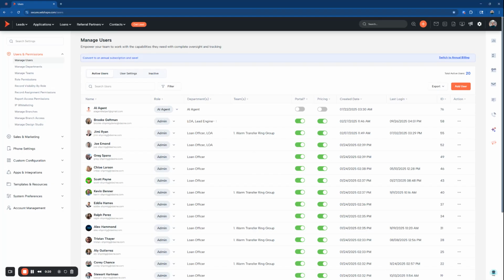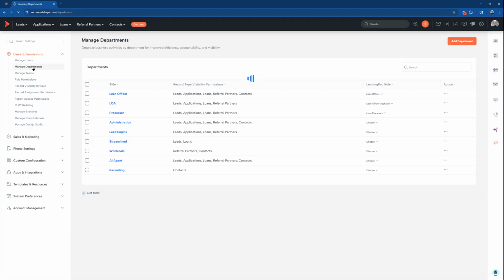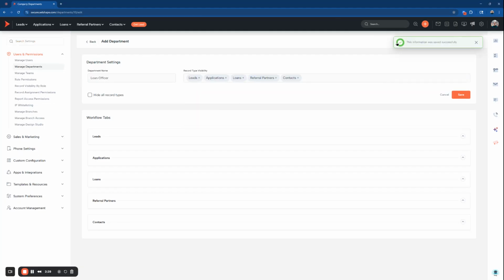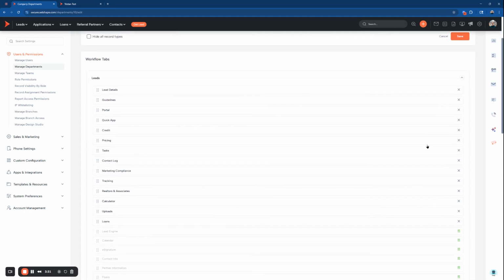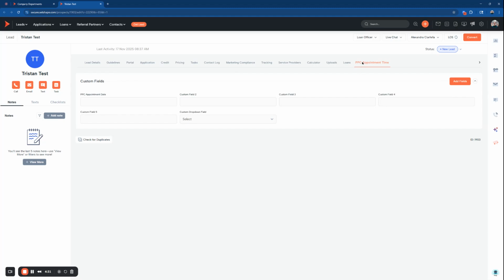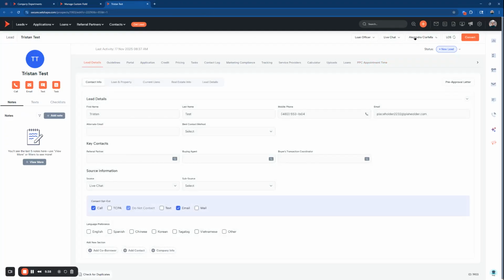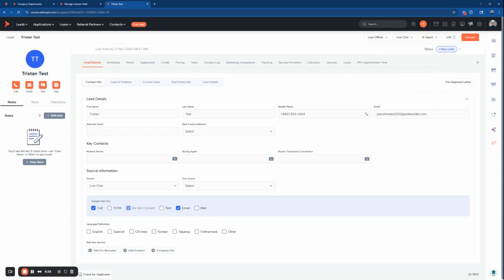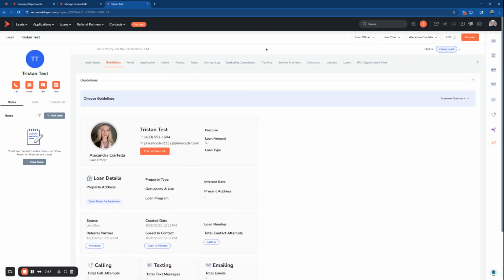How Departments Work in Shape: Organizing Teams & Permissions - CRM Training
Departments are one of Shape’s most powerful — and most overlooked — organizational tools. They determine what users can see, how they work records, what workflow tabs appear, and how your team collaborates. This video walks through how to use departments to customize your CRM, manage team visibility, and create tailored workflows with custom tabs and custom fields.

00:00 — Why departments matter in Shape
00:08 — Default departments vs. customizing your own
00:16 — How departments differ by industry template
00:29 — Adding, editing, and customizing department structures
00:35 — How many departments a user can belong to
00:43 — Examples: LO, LOA, Lead Engine
01:01 — Editing user departments through Manage Users
01:15 — Understanding how departments impact system access
01:23 — Navigating to Manage Departments
01:36 — Adding new departments
01:48 — Naming and configuring department settings
01:54 — Setting which record types a department can access
02:04 — Examples: sales teams vs. account management vs. billing
02:24 — Turning record type access on/off
02:36 — What workflow tabs are & how they appear on records
02:49 — Viewing workflow tabs inside a lead record
02:59 — Enabling/disabling workflow tabs by department
03:11 — Why leads and applications may need different tabs
03:21 — Removing or restoring tabs
03:32 — Reordering workflow tabs
04:01 — Enabling and renaming the custom tab
04:25 — How custom tabs appear in the record
04:34 — Managing custom fields tied to departments
04:50 — Editing, deleting, or adding new custom fields
05:02 — Types of custom fields (text, dropdown, number, date, currency, phone, email, time)
05:20 — Reordering custom fields
05:26 — Why Shape's multi-object database supports multiple assigned users
05:42 — Assigning users from multiple departments to the same record
06:27 — Why multi-object assignment prevents “hot potato” workflows
06:37 — Switching between departments using the department selector
06:54 — Viewing different UIs depending on your department
07:14 — How departments control access to custom UI layouts
07:23 — Using Custom UI with departments
07:34 — Department-specific intake tab example
07:42 — Limiting access to certain tabs by department
07:50 — How departments determine visibility and permissions
08:00 — Final recap and best practices

🚀 Why Departments Are so Important
Well-configured departments allow teams to:

• Control user access to specific data
• Ensure each role sees the correct workflow tabs
• Enable multi-user collaboration on the same record
• Break down silos between LO, LOA, processors, and admins
• Customize UI layouts and custom fields by department
• Improve reporting accuracy and visibility
• Streamline workflows and avoid permission confusion

Departments are the backbone of how Shape organizes your entire CRM experience.

✔ Custom department creation
✔ Role-based visibility management
✔ Multi-object record assignment
✔ Workflow tab customization
✔ Department-specific custom fields
✔ Custom UI access control
✔ Multi-department user support
✔ Industry-specific configurations

👉 Want More Tips or a Personalized Walkthrough?

Shape is built to be fully customizable — and our team can help you configure departments for your exact workflow.

More tutorials on customization and workflow optimization coming soon!